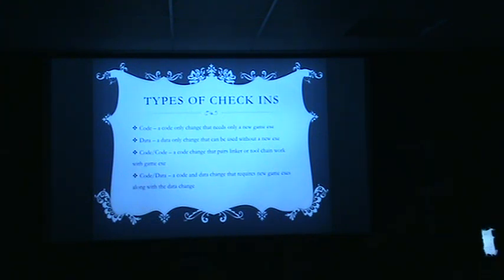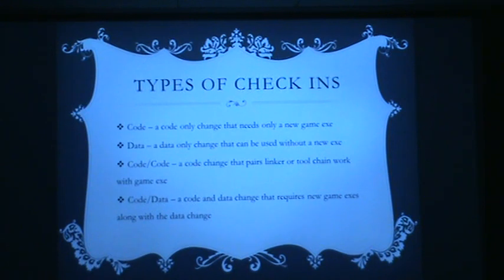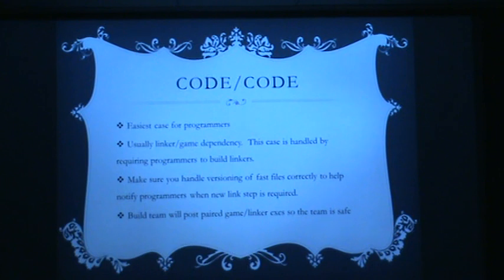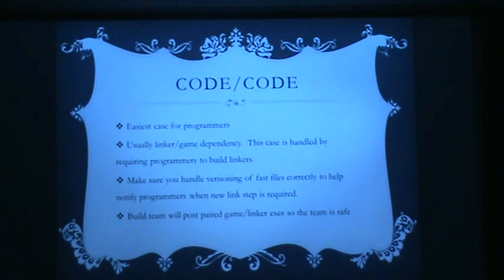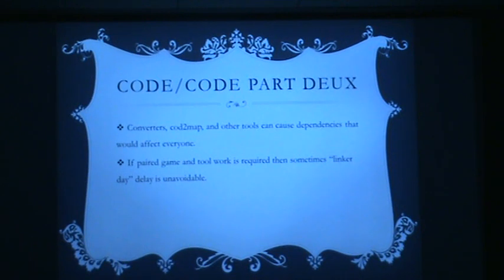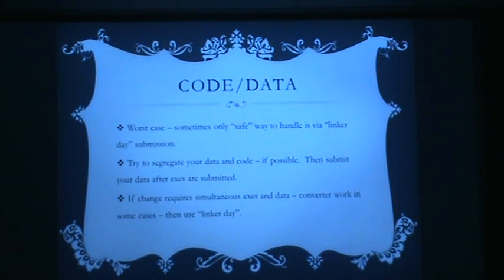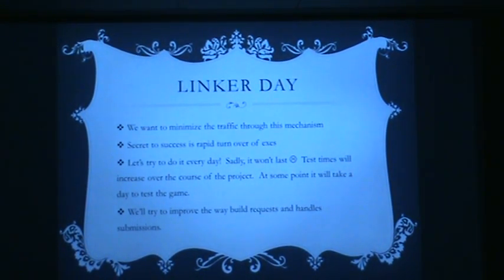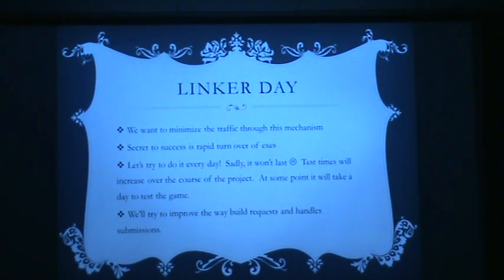Checking in code and data